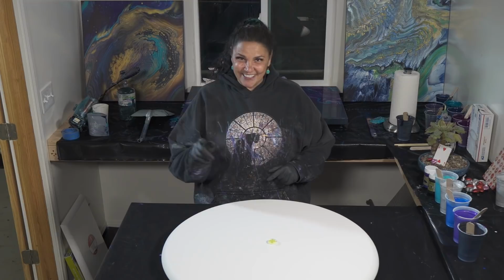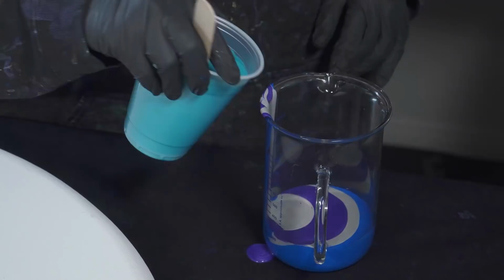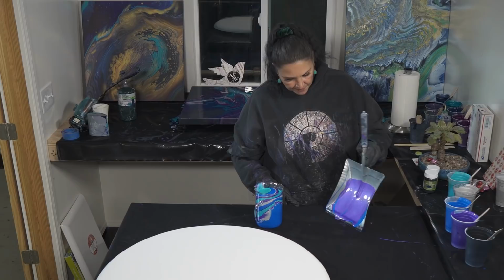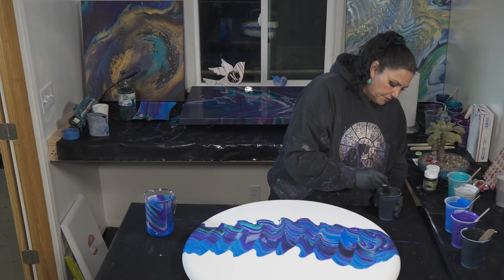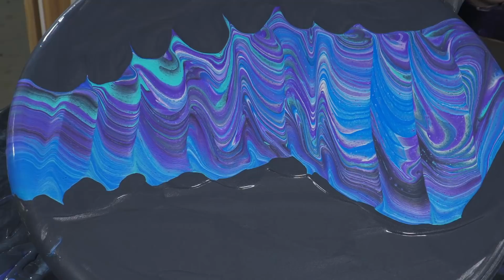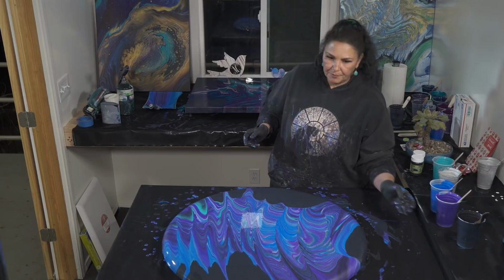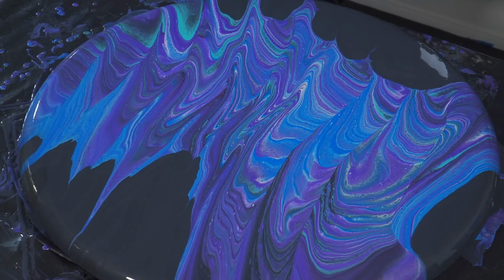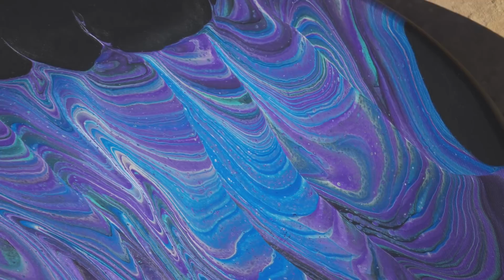Mobius💫 Pour the Love Valentines Collaboration! 💖 Acrylic Dustpan Pour!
Acrylic Pouring POUR THE LOVE  10 Artist Collaboration! Valentines
Hello Friends! Welcome to a very very special edition today.. the one youve been waiting for the POUR THE LOVE COLLAB! I am so excited about this and cant wait to get started!
We have 10 amazing YouTube Artists pouring together.. we each drew a card that had some colors and a technique on it, I got the 2 of Hearts, with the colors Purple, Teal, Blue, Black and Silver, and the Dustpan technique on it.
Lets get started!  Im using a 30 inch round Convexo Canvas today.
POUR THE LOVE   DAY 1 Saturday Feb 13, 2021
1. Sarah Mack  11 AM PST/ 2 PM EST
2. Mina Villegas  11:30 AM  PST/ 2:30 PM EST
3, Gail Burstyn  12 PM PST/ 3:00 PM  EST
4. Lee Masse  12:30 PM PST/ 3:30 PM EST
5. Fiona Art   1:00 PM PST/ 4:00 PM EST
6. Gilly Kube   1:30 PM PST/ 4:30 EST

DAY 2
7. Jeremy Masse  11:00 AM PST/ 2 PM EST
8,  Cathleen Ozmore  11:30 AM PST/ 2:30 PM EST
9.  Gina DeLuca  12PM PST/ 3:00 PM EST
10, Marcy Ferro 12:30 PM PST/ 3:30 PM EST
Colors
Modern Masters Metallic
 - Black Pearl
 - Amethyst

DecoArt Dazzling Metallics
 - Sapphire (Ice Blue)
 - Peacock Pearl

Artist Loft
 - Silver
Pouring Medium:

I layer a really big 32 Ounce cup carefully down the side with my colors, keeping contrast in mind.. light dark light dark..

I ring pour most of the cup into my dustpan, and then lay the color down on the canvas in a wavy overlapping motion.  Im using a 30 inch round Convexo canvas from Frederix.  available at Jerrys Artatama and Blick .

I use a flow extender and pour it around my pour, then smooth it out.  I tilt this one minimally. I really want to keep the integrity of the lines and the cool effect of overlapping the paint.  I love the way it looks, and Im very happy with the colors on the dark black background..

Please be sure to check out everyone elses channel and watch their pours.. we have all been planning and working on these for almost 6 weeks now, there is some amazing art to see!  I will list all the links for you here:

Thank you all so much for joining us today, this has been so much fun!  Also a huge thank you to Lee from Masse Art Studio for his impeccable organization skills and all his enthusiasm!  Thanks for making this easy and so much fun!    HAPPY VALENTINES DAY!!